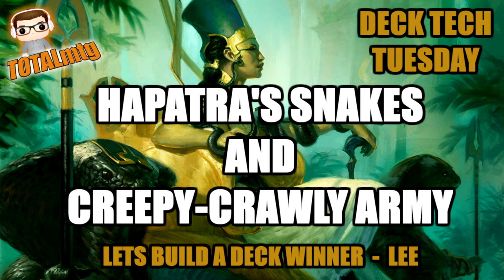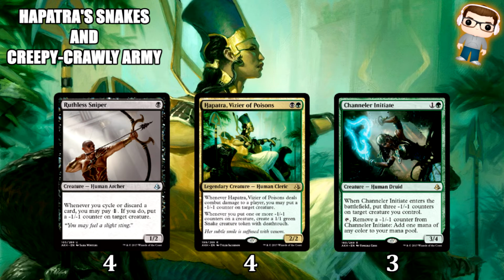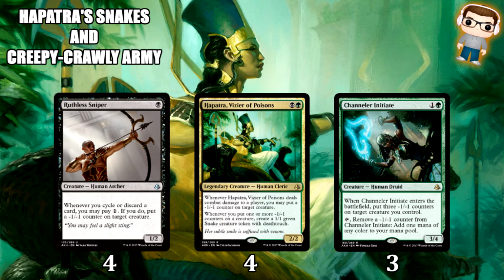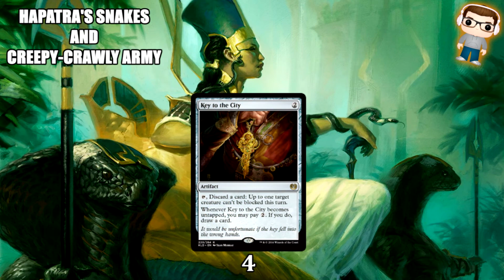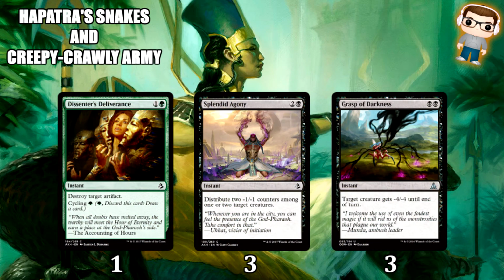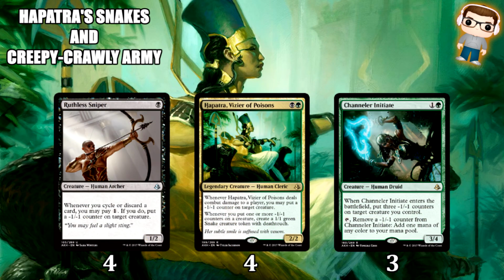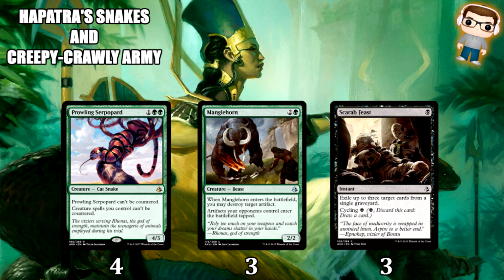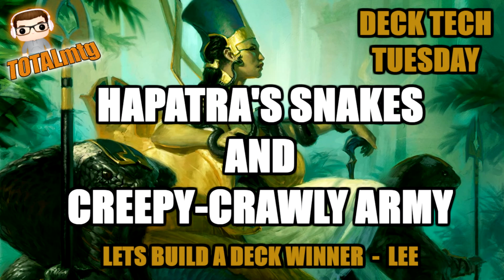$57/14 Tkts Hapatra's Snakes & Creepy-Crawly Army | Deck Tech Tuesday | MTG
Hey everyone! So as promised here is the winning card that i had to build around which was Lee's choice in HAPATRA!!! I hope you all like my  Hapatra deck that comes in at a budget of $57 and about 14 tickets on mtgo!! Get ready to build your army of snakes and swarm the battlefield!!

Here's the deck list :
Creatures:21
4 Ruthless Sniper
3 Channeler Initiate
4 Hapatra, Vizier of Poisons
4 Noose Constrictor
3 Archfiend of Ifnir
3 Honored Hydra

Spells:17
1 Dissenter's Deliverance
3 Grasp of Darkness
4 Key to the City
4 Nest of Scarabs
3 Splendid Agony
2 Wander in Death

Lands:22
4 Blooming Marsh
6 Forest
1 Geier Reach Sanitarium
1 Grasping Dunes
10 Swamp

Sideboard:15
3 Manglehorn
4 Prowling Serpopard
3 Scarab Feast
2 Stinging Shot
2 Dissenter's Deliverance
1 Haze of Pollen

Don't forget to give the video a thumbs up that really helps and i thank you for all your continued support MTG fans!!